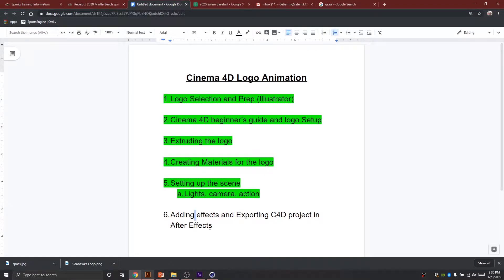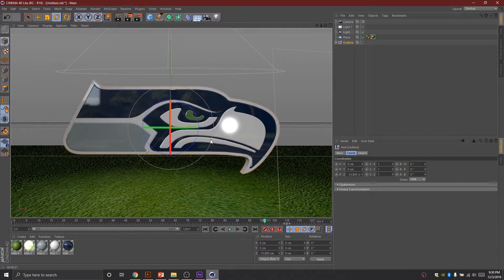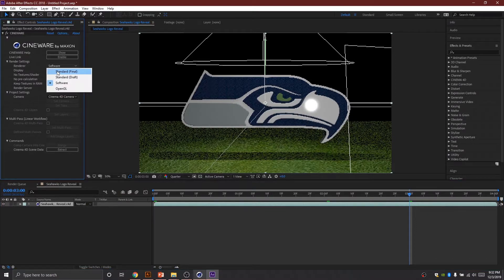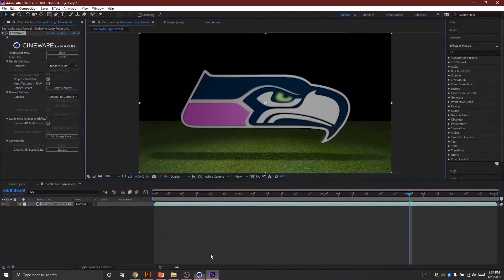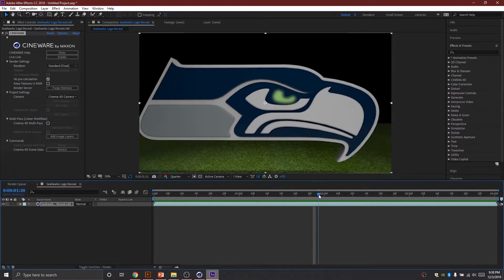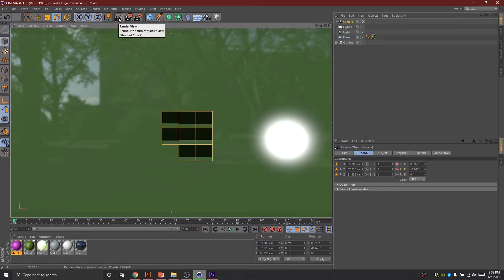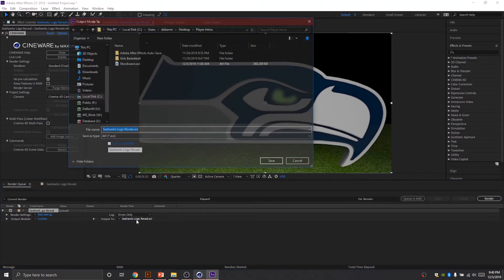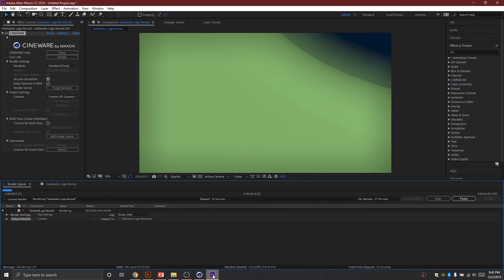Creating a 3D Logo with Cinema 4D (Step 6 Exporting with After Effects)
Step 5 of creating and animating a 3D logo using Cinema 4D and After Effects